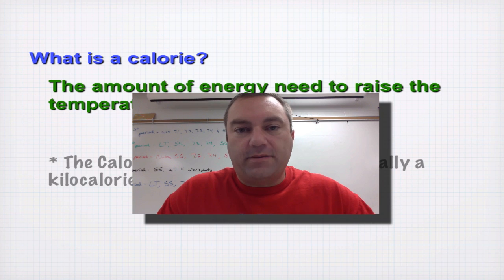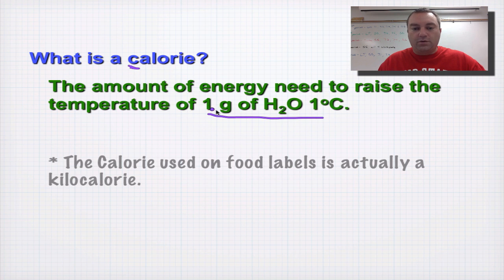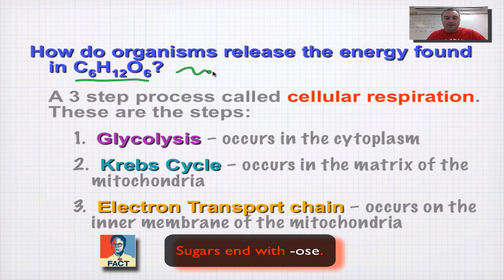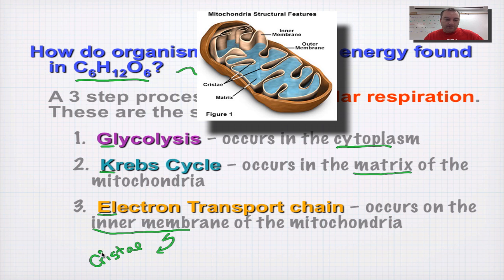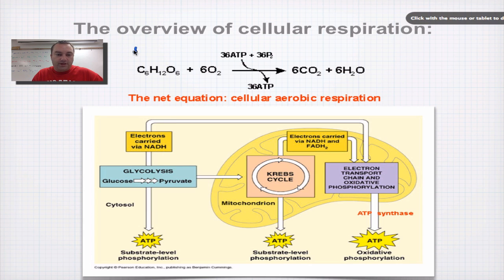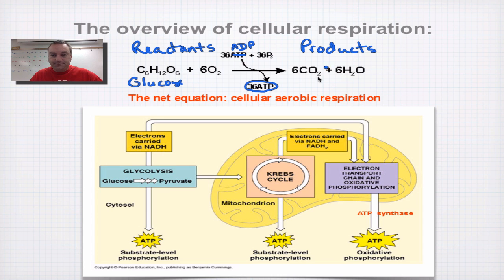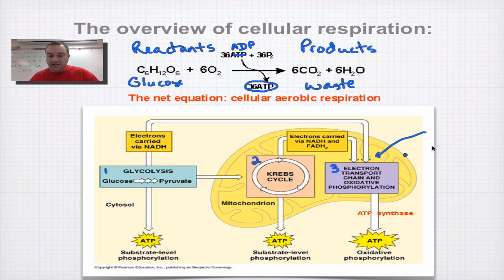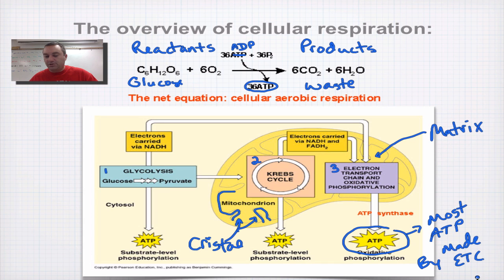Chapter 9 Part 1 - Introduction to Cellular Respiration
This first episode of a 10 part series will give you a brief overview of the steps of cellular respiration with a description of the overall chemical equation and quick look at the structure of the mitochondrion.